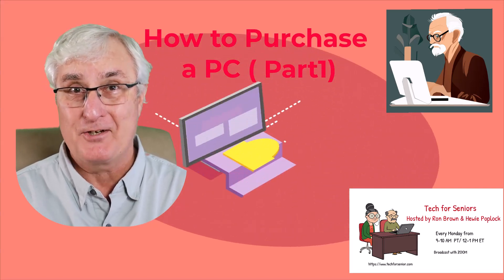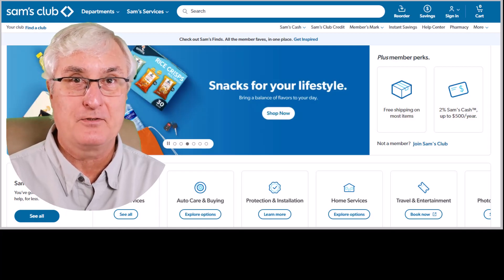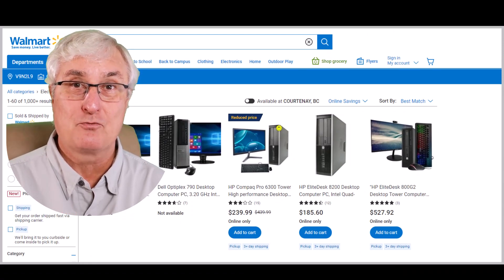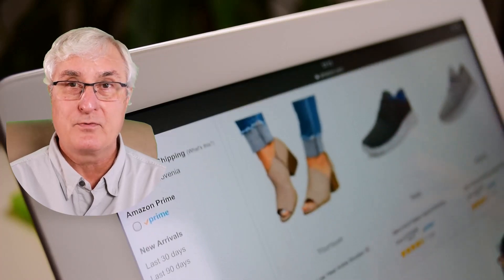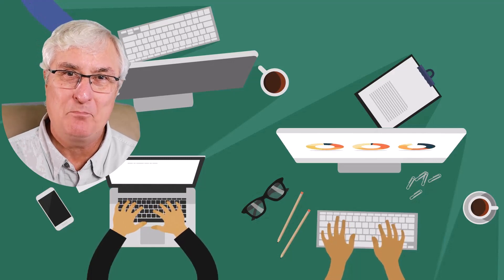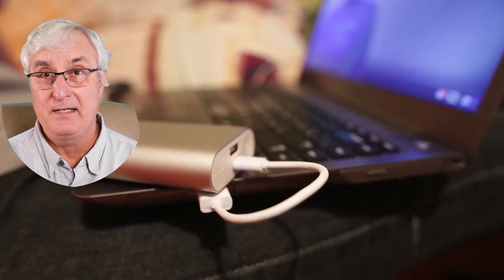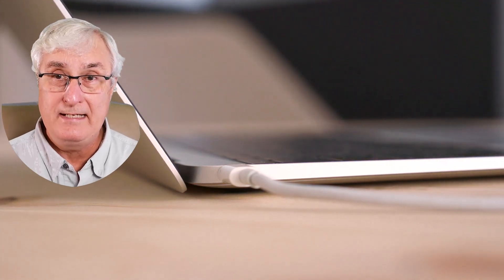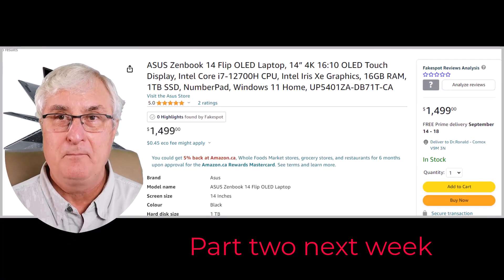How To Choose A New Pc: Top Considerations Before You Buy ( Part One)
Here are 5 key points from the video on how to choose a new PC

Consider where to purchase: Options include Costco, Sam's Club, Walmart (especially online), Best Buy, Amazon, and Dell. Be cautious of third-party sellers on large retail websites.

Budget wisely: For a Windows PC, budget between $600 and $1,000 for a five-year investment. This translates to roughly $15 per month.

Choose the right type: Decide between a traditional desktop PC and a compact option like a NUC (small computer) based on your needs. Laptops have some drawbacks for seniors, such as limited battery life and smaller screens.

Monitor size matters: Seniors should prioritize larger screens for better visibility, but 4K screens on small laptops are unnecessary.

Plan for the long term: Due to non-removable laptop batteries, consider your PC purchase as a five-year project and be prepared for potential battery issues in the future.

How To Choose A New Pc: Top Considerations Before You Buy  ( Part Two)